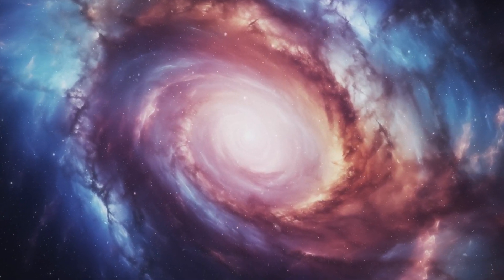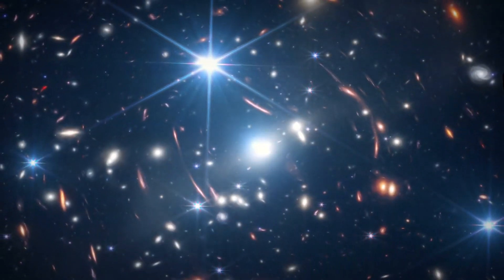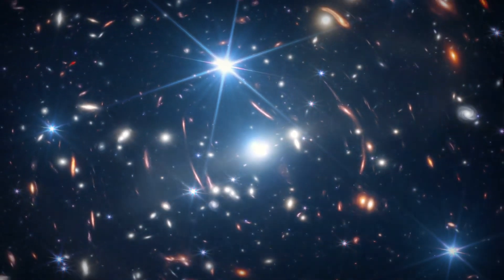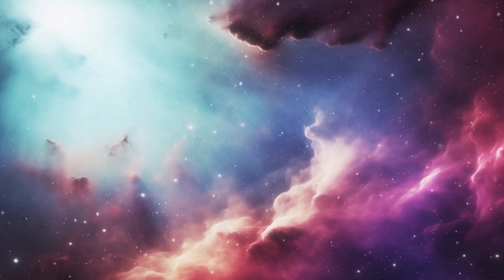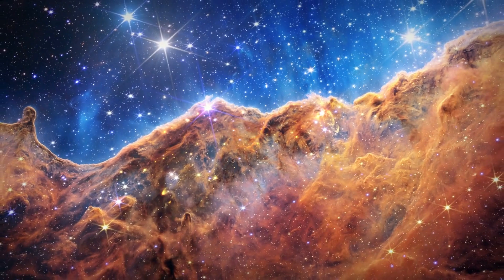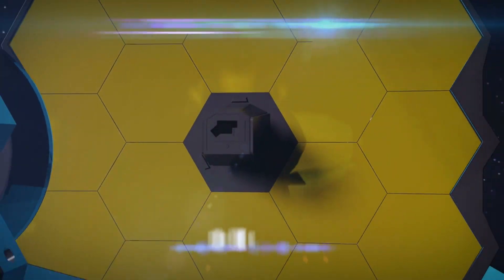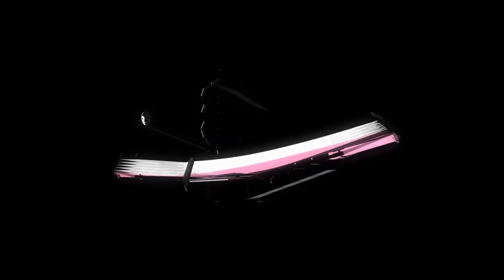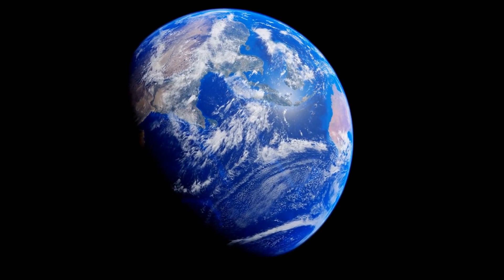"It's Not From Our Universe!" James Webb Telescope discovered 4 More Strange Galaxies Older than....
In this video, we delve into the latest astonishing discoveries made by the James Webb Space Telescope. Could our universe have merged with another? From uncovering ancient galaxies to challenging our understanding of the cosmos, these findings are reshaping what we know about the universe's early stages. Join us as we explore these groundbreaking revelations and their profound implications.